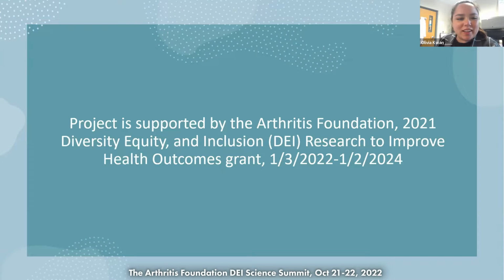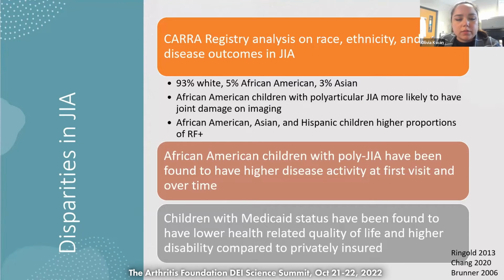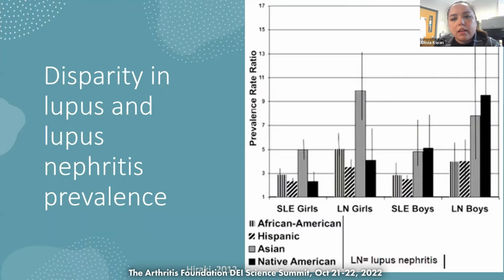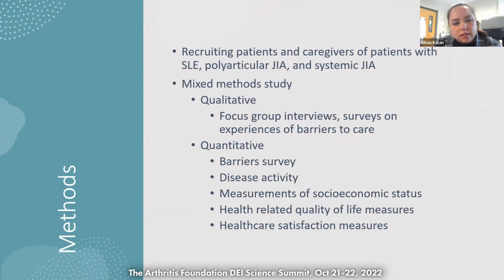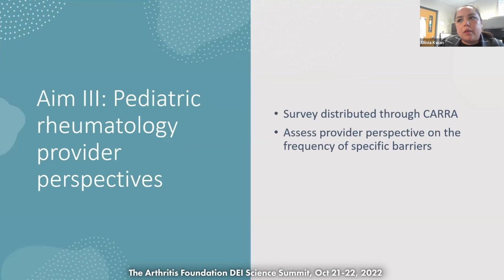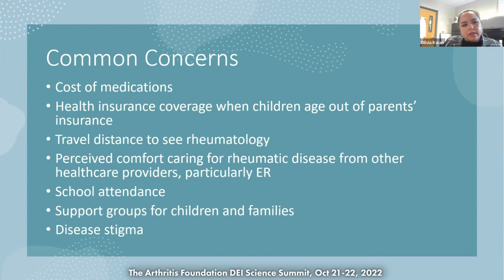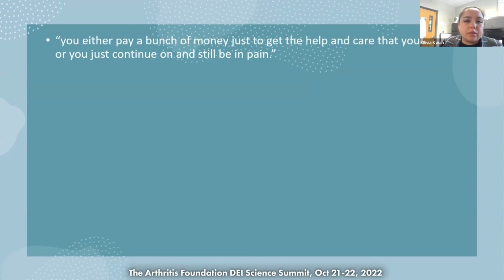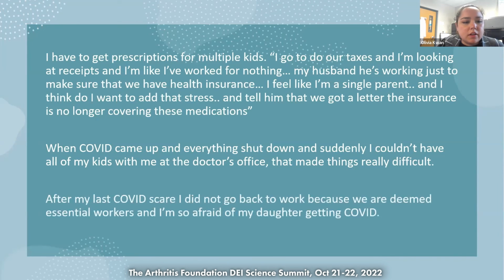AF DEI Research Award - Dr. Olivia Kwan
Experts in clinical rheumatology with expertise in medical education, diversity, equity, and inclusion (DEI), and curriculum development joined us, the Arthritis Foundation, on Friday and Saturday, Oct. 21 – 22, for a discussion about how to encourage outreach and retention of underrepresented minority individuals in rheumatology training programs.

Day 1, Friday Oct 21, 2022, Dr. Kwan discusses barriers to healthcare experienced by pediatric rheumatology patients.

Olivia Kwan, MD - Pediatric Rheumatology Fellow at Indiana University School of Medicine
0:17 - Barriers to healthcare experienced by pediatric rheumatology patients
0:41 - Objectives
1:02 - Background
2:00 - What we know about health disparities in pediatric rheumatic disease
5:13 - Research questions
5:27 - Hypothesis
5:50 - Project Aims
6:14 - Methods
6:58 - Aim 1: identifying barriers
7:44 - Aim 2: Relationship of barriers to patient outcomes
8:11 - Aim 3: Pediatric rheumatology provider perspectives
8:43 - Preliminary results of interviews
11:27 - Conclusions

For more general information about arthritis and the Arthritis Foundation programs, check

If If you're looking for News Health Care Providers Can Use, check out our e-newsletter